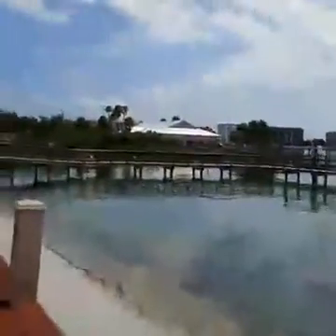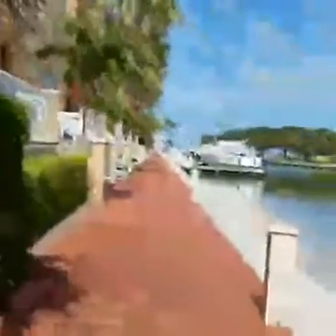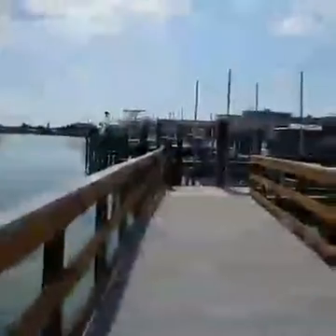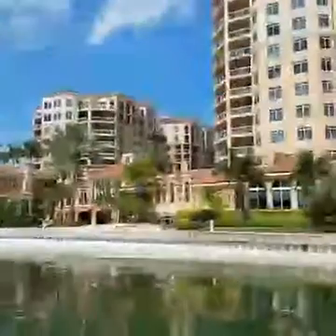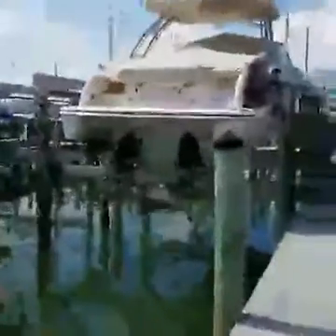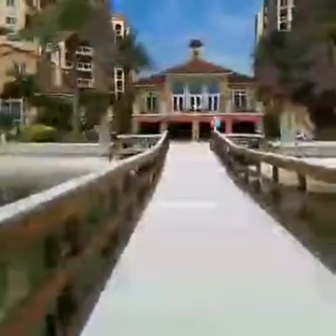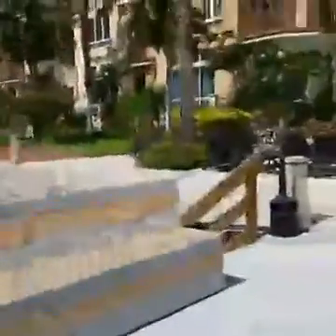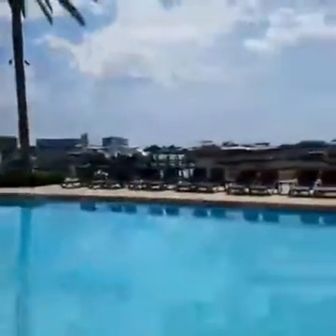A walk to the pool and boat docks at Belle Harbor vacation condo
Vacation condo Belle Harbor 408W. A walk to the pool and docks. The pool is beautiful and the video tour revealed a nice walkway for those staying there.